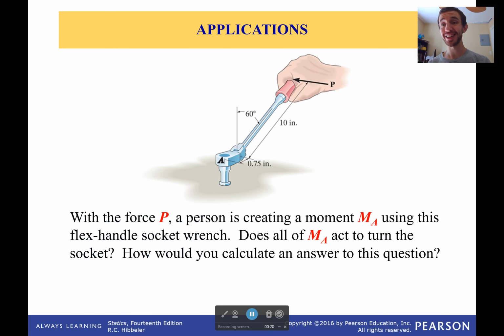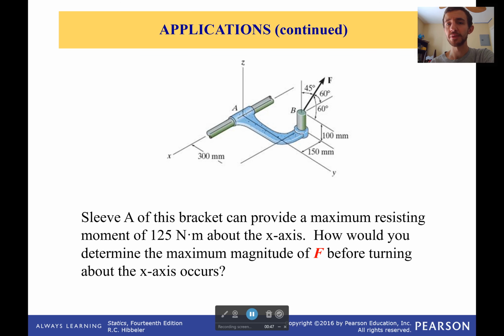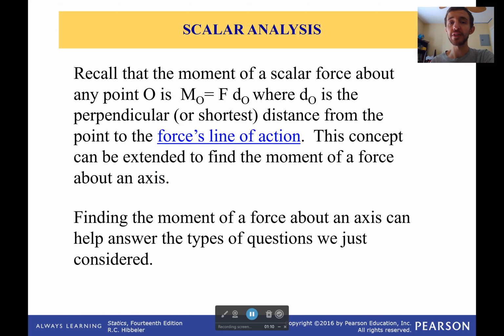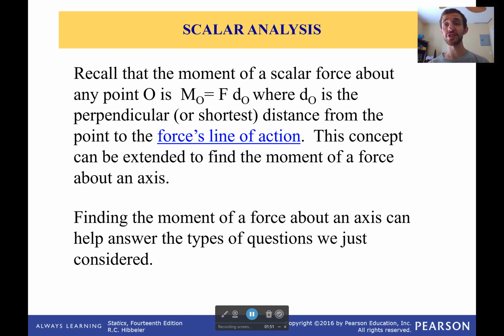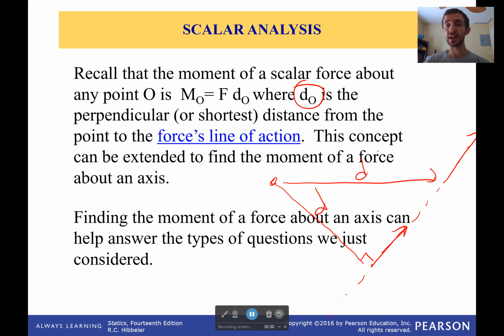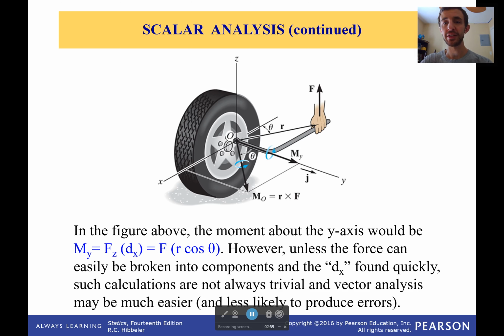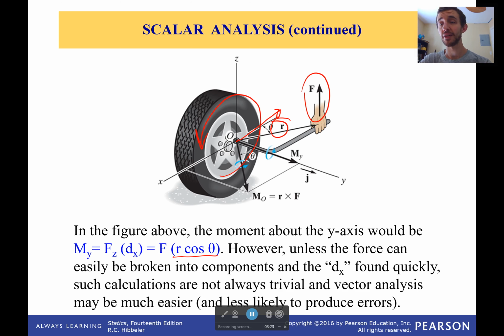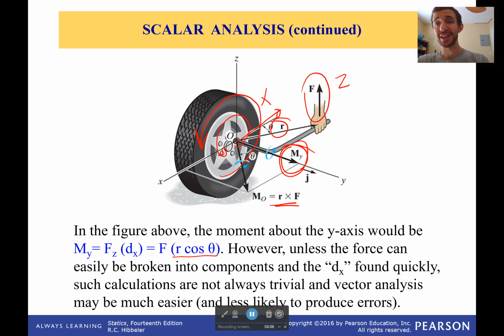Moment Around an Axis - Scalar Form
So we have learned about moments, but now we need to figure out how to calculate the moment about a particular axis. Why do we care? Well...does your door knob turn about every possible axis? If you push on your steering wheel rather than turning it properly, does it move? Hopefully not. Please see a mechanic if it does...